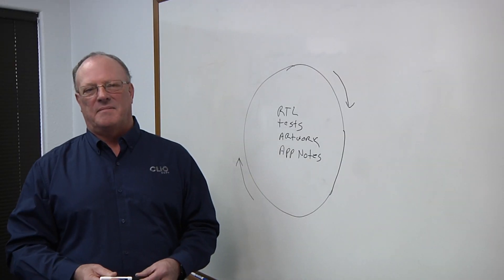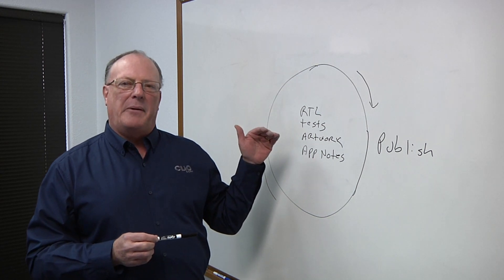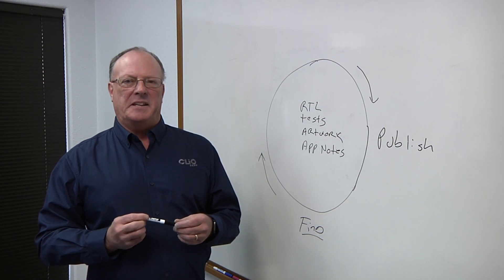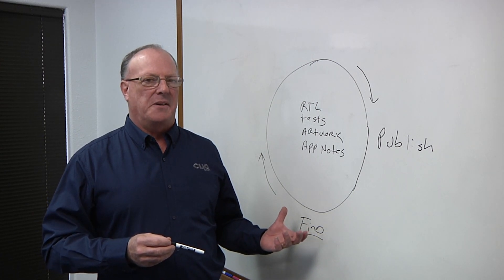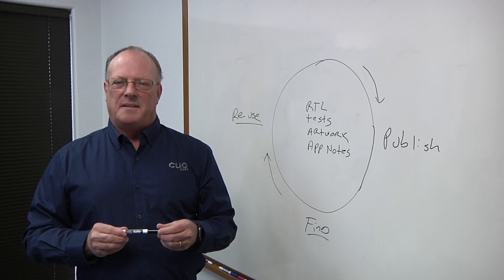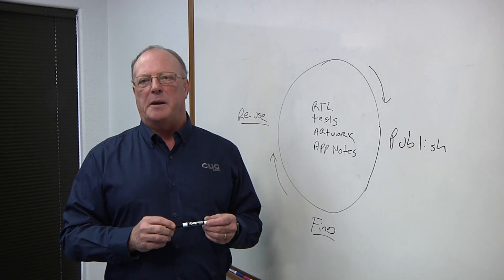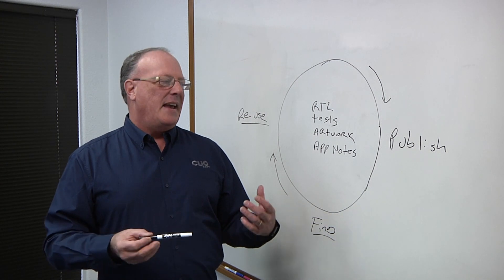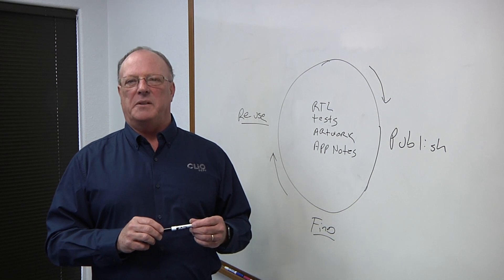Challenges In IP Reuse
Jeff Markham, software architect at ClioSoft, explains why IP reuse is so important in advanced process node SoC chip designs, what companies need to keep track of when working with third-party IP, and how it needs to be characterized.